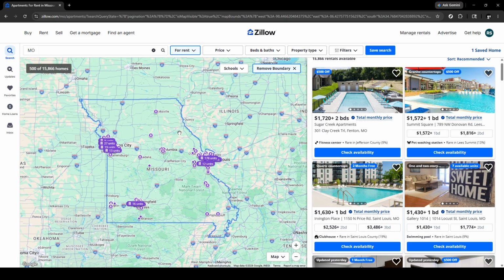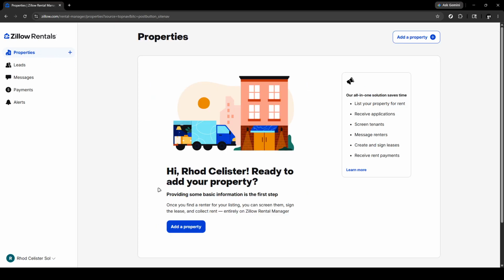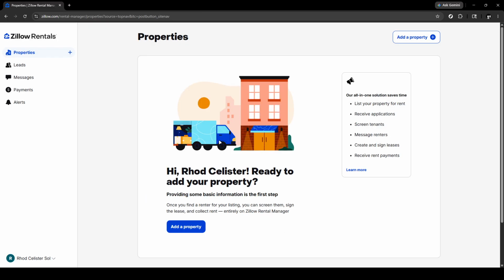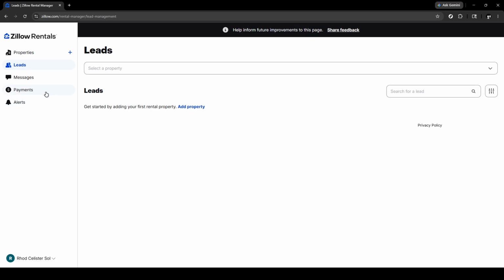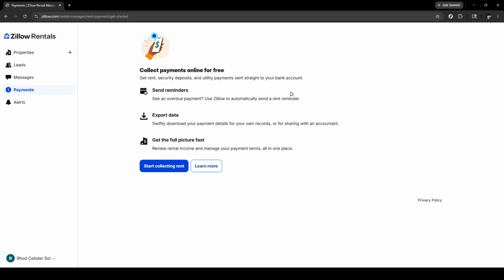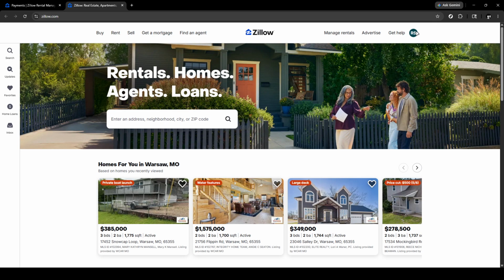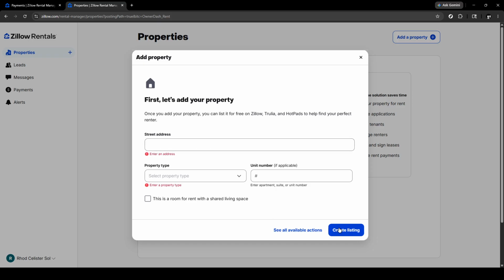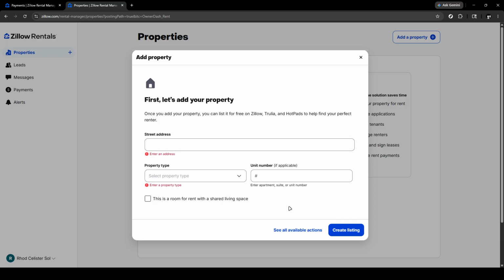How To Use Zillow Rental Manager [2026 Full Guide]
In today's video we cover How To Use Zillow Rental Manager [2026 Full Guide]